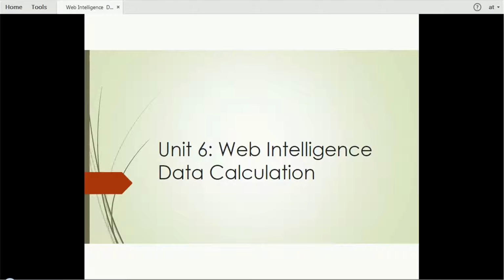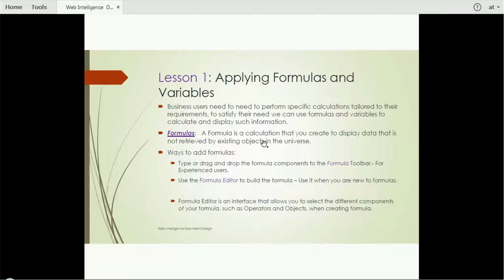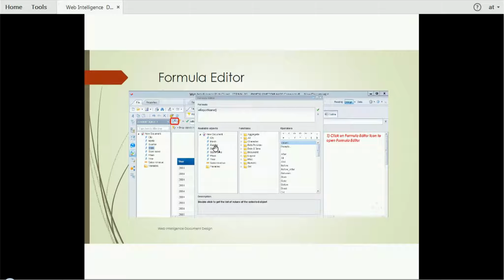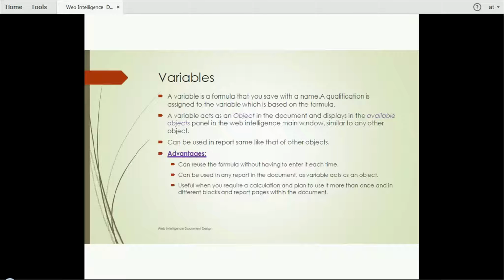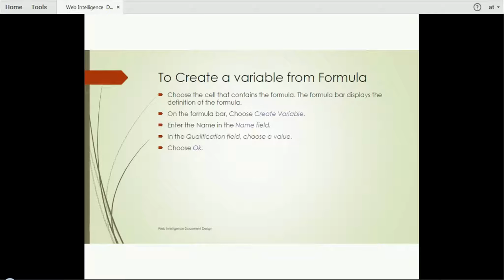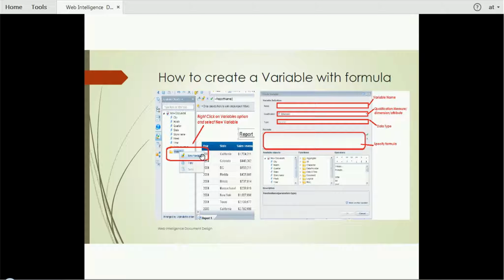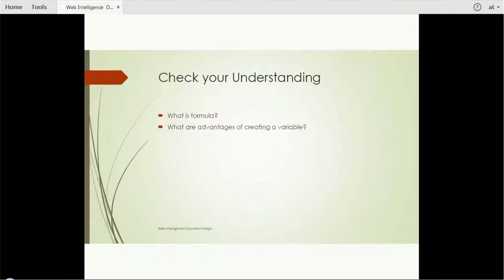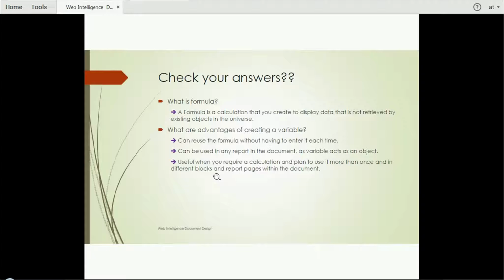BusinessObjects Report Design I: Unit 6 : Tutorial: Data Calculations :Formulas and Variables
This Video will explain the detailed step by step examples of Document Calculations in SAP Web Intelligence.
This involves Formulas and Variables.